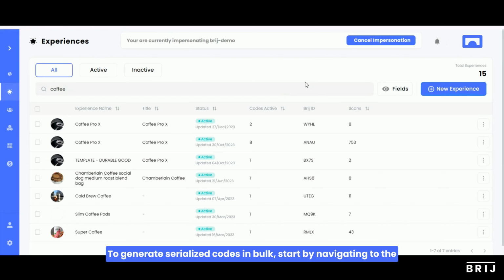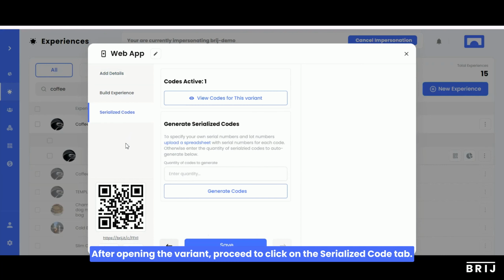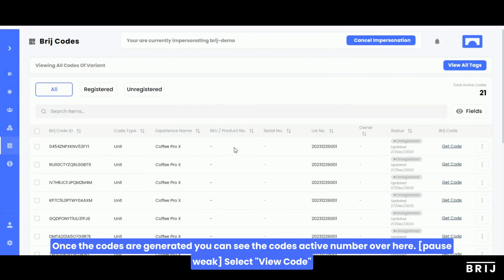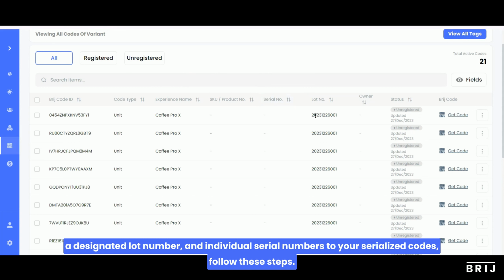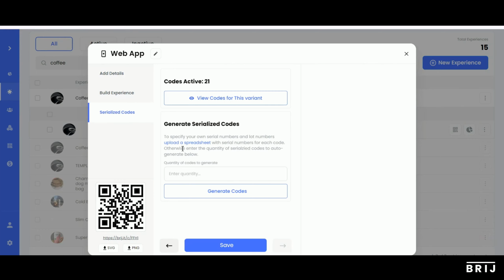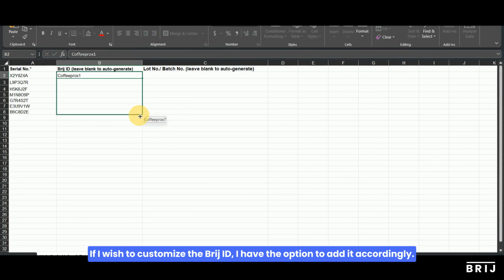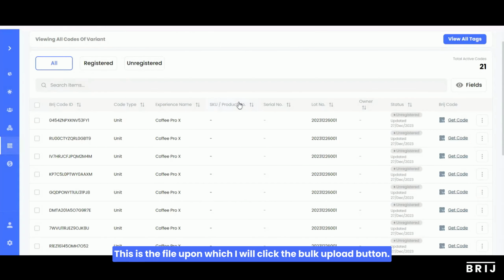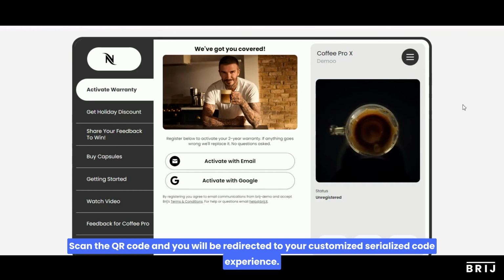How to Create Serialized Codes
This step-by-step tutorial guides you through the process of generating serialized codes in bulk effortlessly.